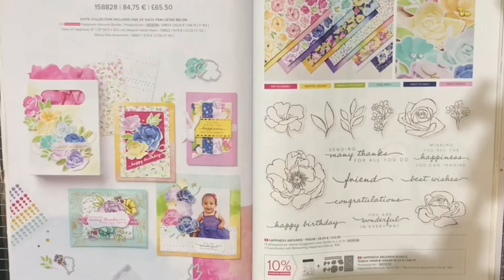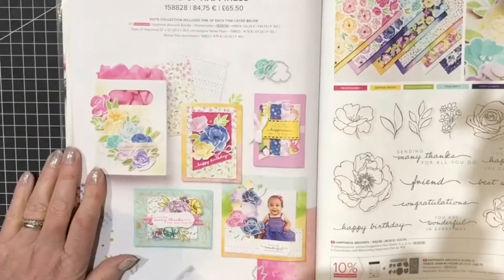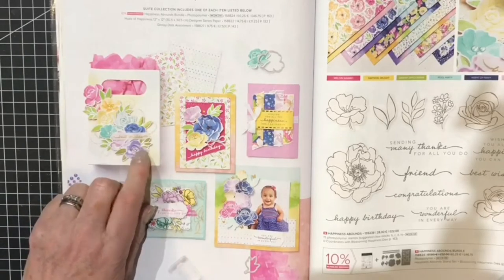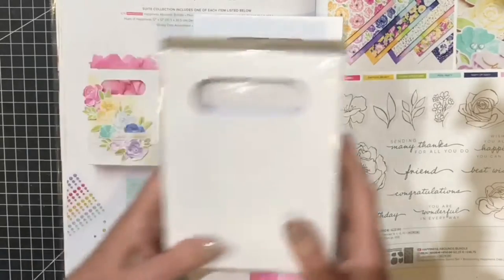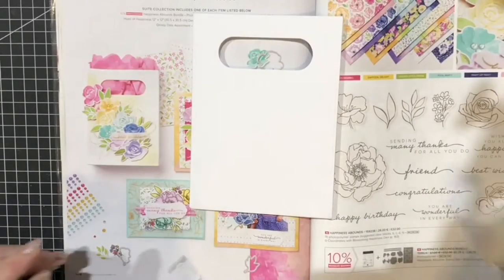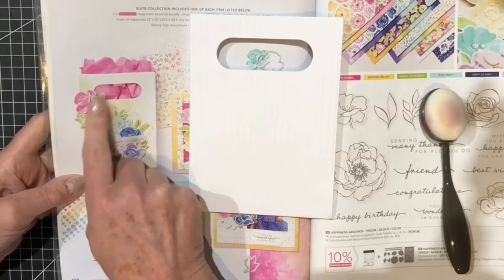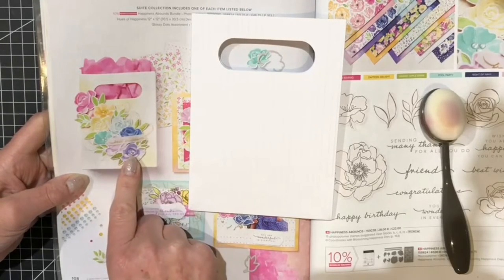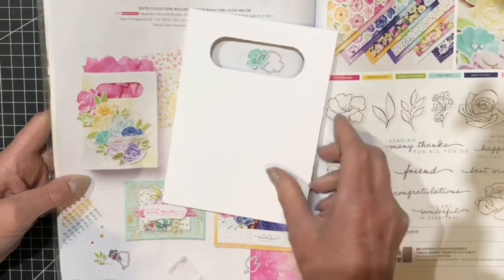WooHoo Weekend Embossed Treat Bags ~ Hues of Happiness ~ Catalogue C.A.S.E.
I have recorded todays videos as part of our WooHoo Weekend of presentations by some of our our Global Share Fair Team.  Apologies I cannot present 'Live' due to attending a Charity Fundraising event.

Welcome to my Floral Birthday card using the beautiful HUES OF HAPPINESS Collection together with EMBOSSED TREAT BAGS from Stampin' Up! with the stunning Hues of Happiness Designer Series Papers.  All of these products are now available in the new 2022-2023 Annual Catalogue, through my 24/7 online shop.

Thanks again for joining me and I hope to see you back here again soon.

For all your Stampin' Up! products